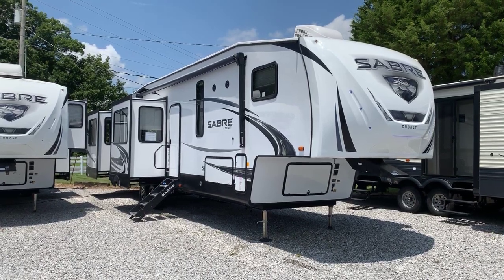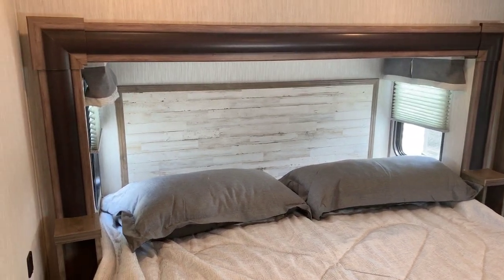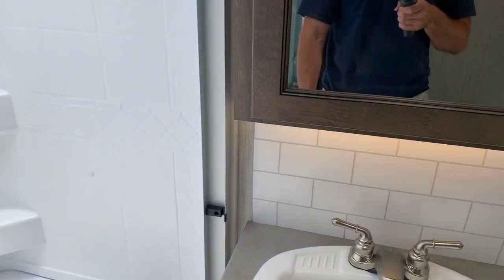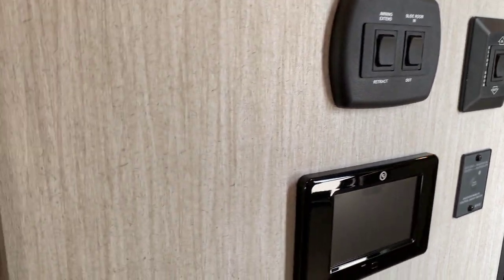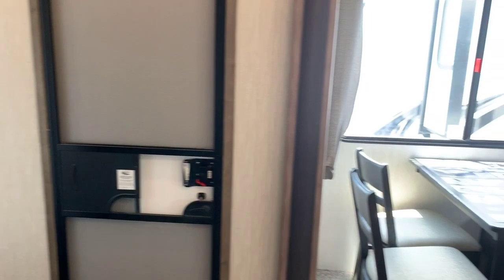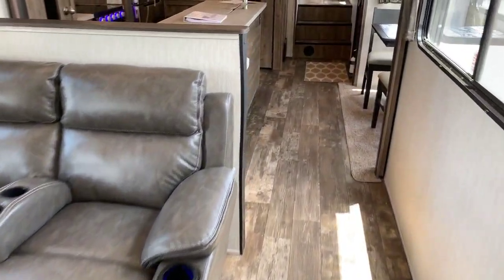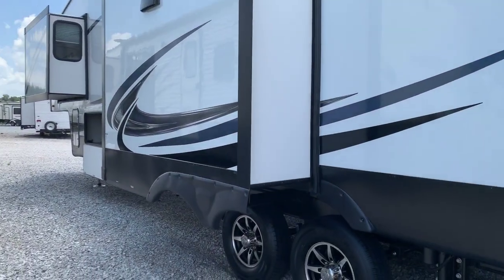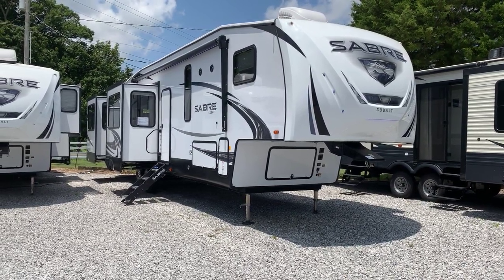2020 38RDP Sabre Cobalt 5th by Forest River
2574 State Route 58 East